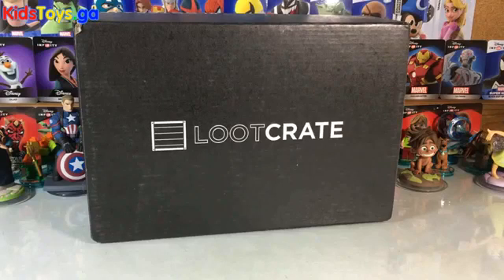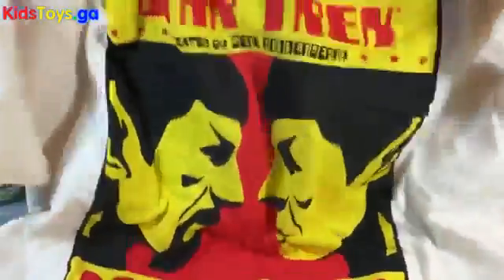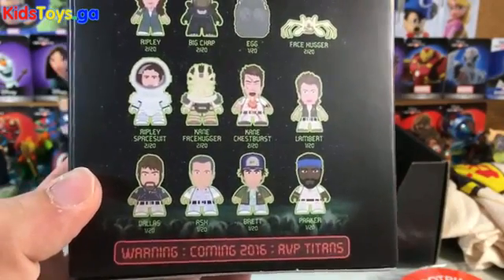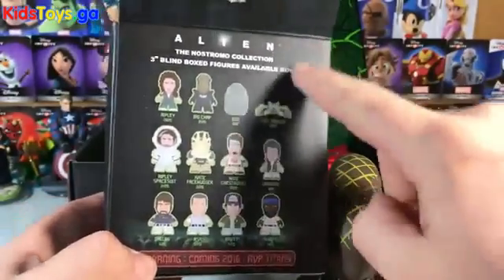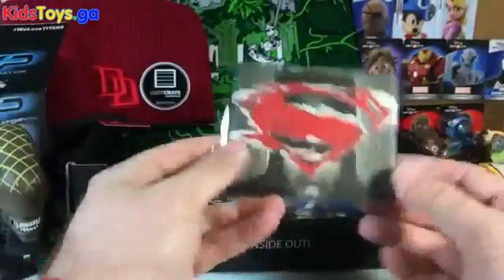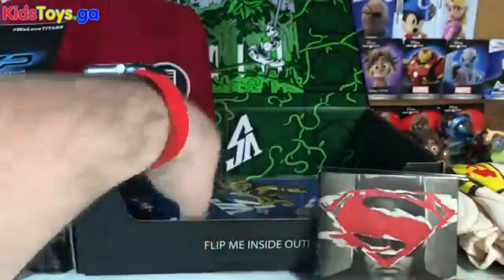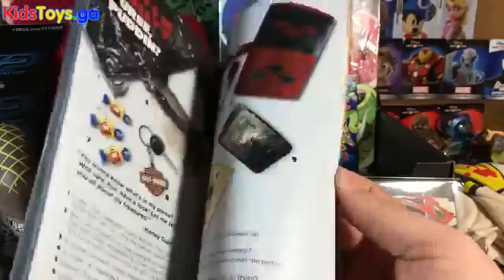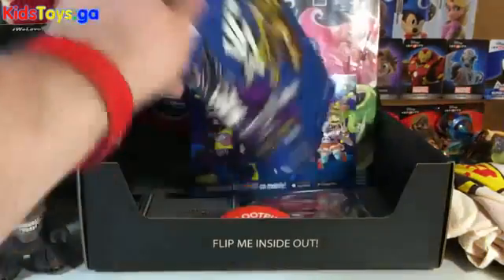Playing Lego - VS Loot Crate Unboxing - March - Daredevil Alien Vs Predator Batman Vs -